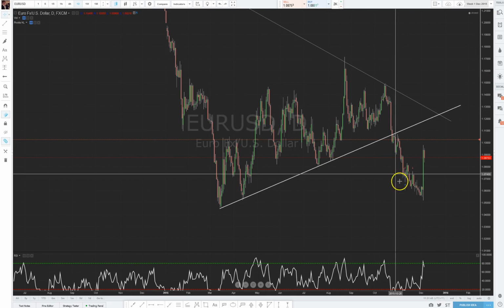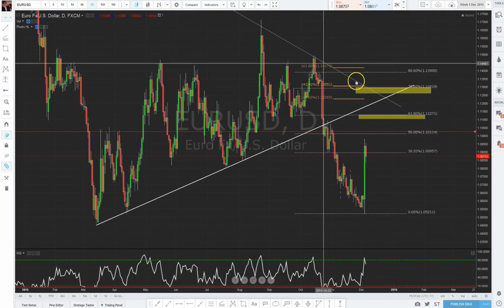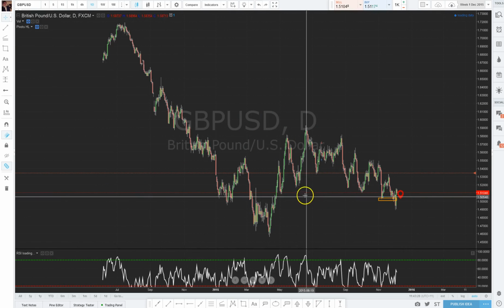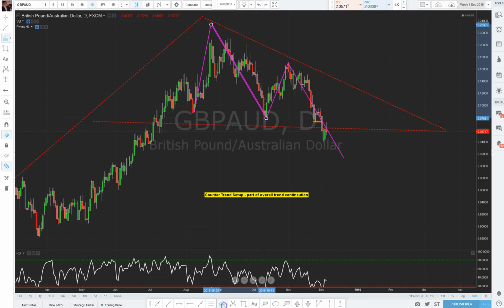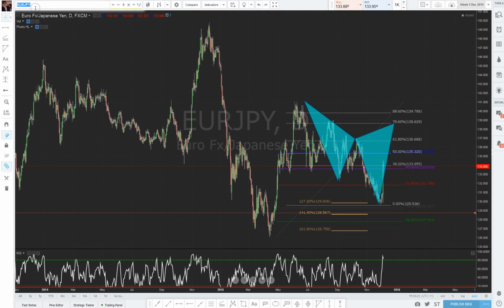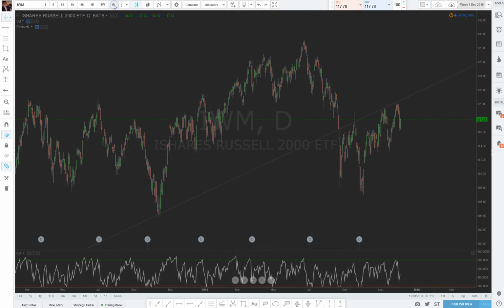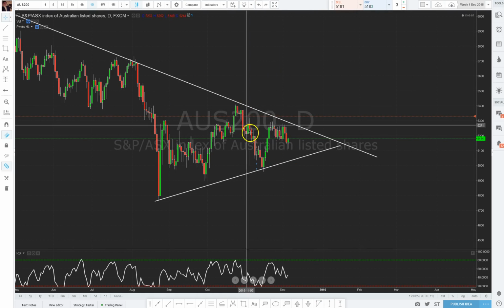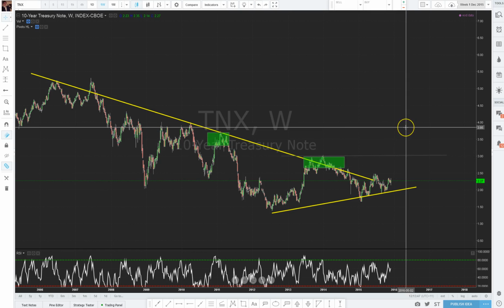End of Week Market Analysis - 5th Dec, 2015 (Forex, Indices, Metals & Energy)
Hi All,

Thought I'd get a video out now given that Sunday will be a busy one for me. Important week ahead with the FOMC meeting and potential US Interest rate hike.

The following instruments have been covered.

Forex - AUDUSD, NZDUSD, EURUSD, USDJPY, USDCAD, EURAUD
Indices - ASX200 (For Australian Viewers), SPX500
Metals & Energy - Gold, Crude OIL
Leading Indicators - IWM (Russell 2000 Index)

My videos will focus on swing trading opportunities on the higher time frames (Daily & 4 Hour)) where I will share with you potential trading opportunities using any of the following techniques below.

- Advanced Patterns / Harmonic Patterns
- Structure & Price Action Analysis
- Ratio Analysis